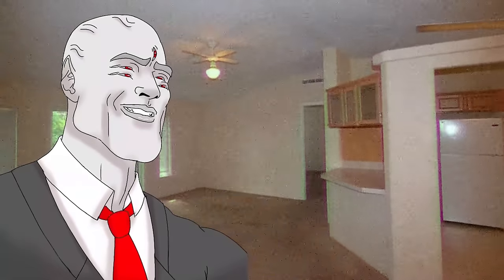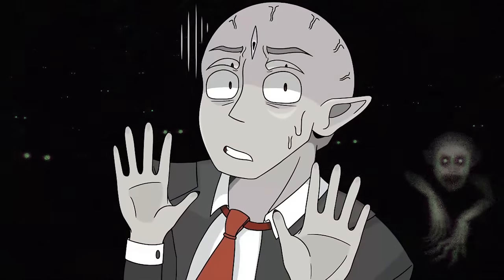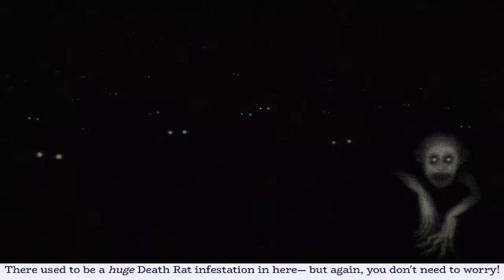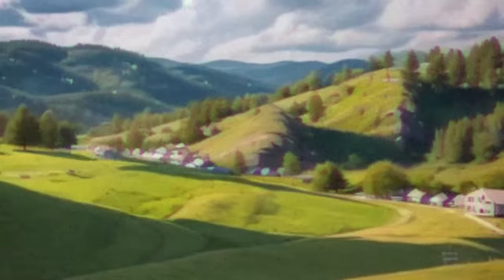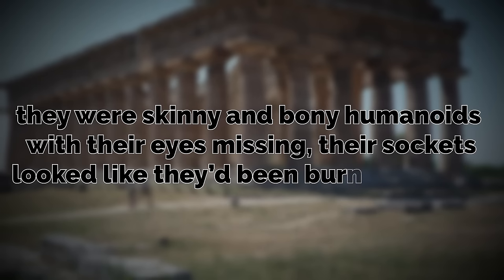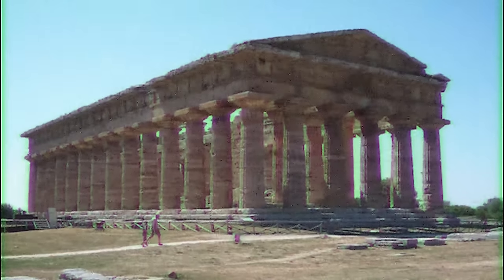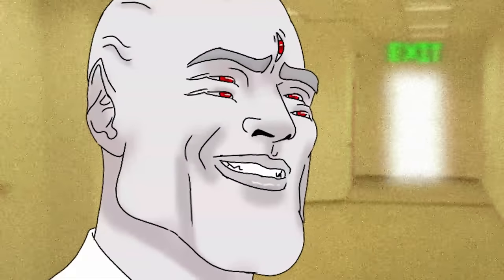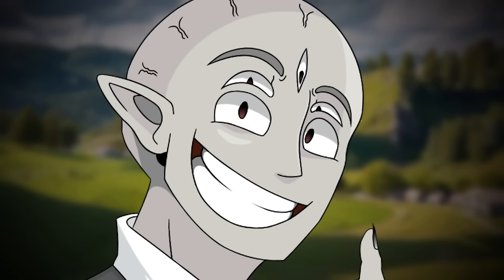Backrooms Level 90 | The Newly Renovated House | False Exit/Decoy Hazard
HELLO! in this video I go over Level 90 of the Backrooms, which used to be a VERY different level then what it is now... and possibly an EXIT? (maybe)

ratscrapz

backrooms, backrooms broogli, Broogli backrooms, backrooms exit